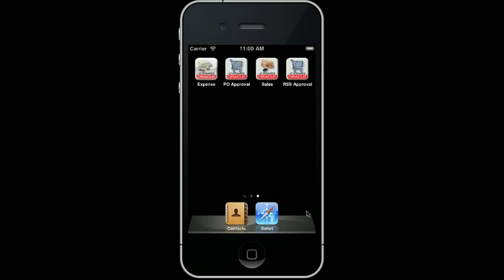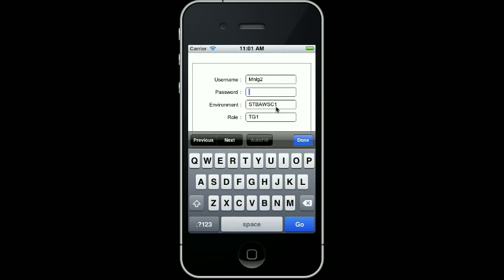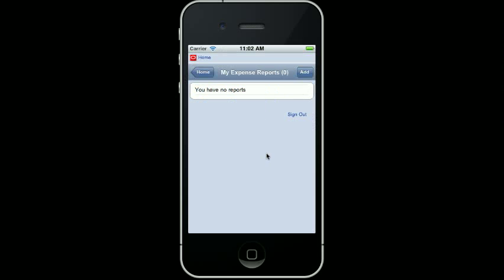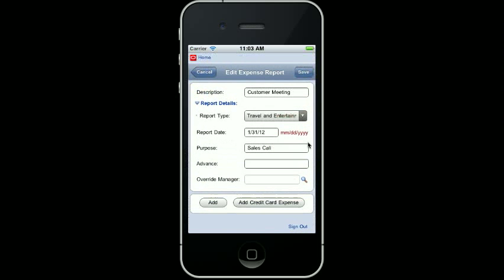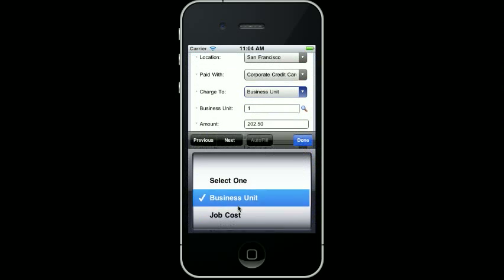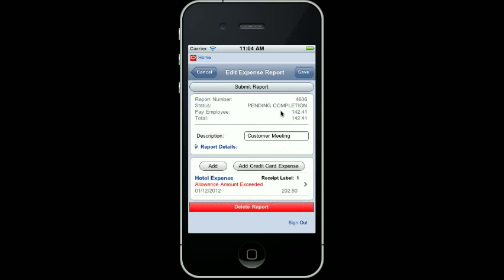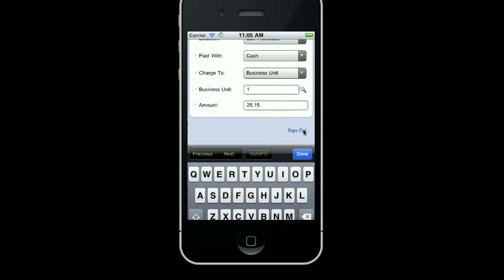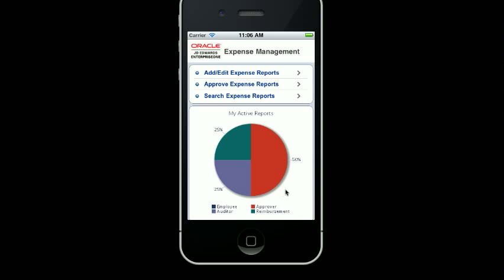JD Edwards EnterpriseOne Mobile: Expense Management Entry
JD Edwards EnterpriseOne Mobile Expense Management is designed to be easy and intuitive to enter your business expense on your smart phone.  The applications are secure and completely interactive with the traditional EnterpriseOne ERP Expense Management applications, allowing users to to switch between the mobile and the desktop versions at will.